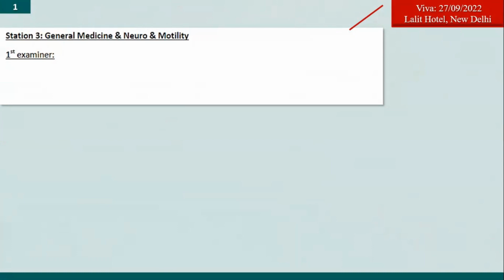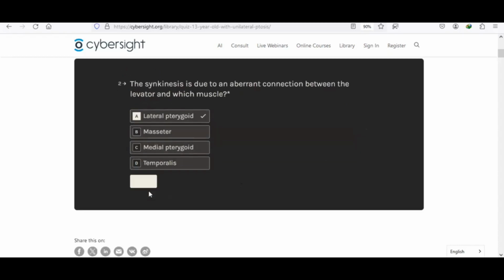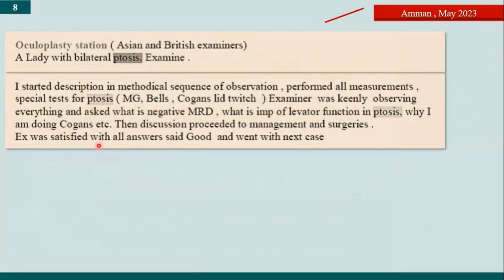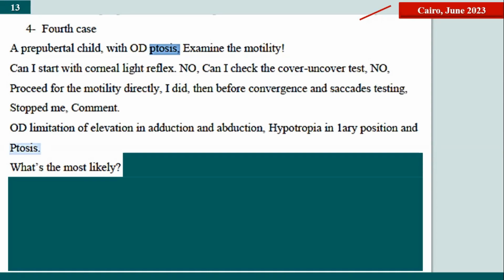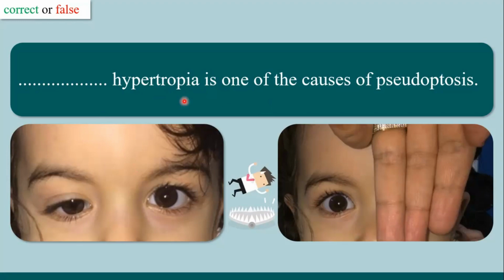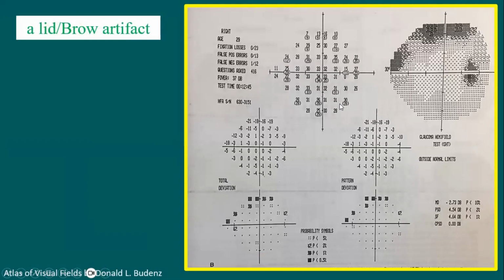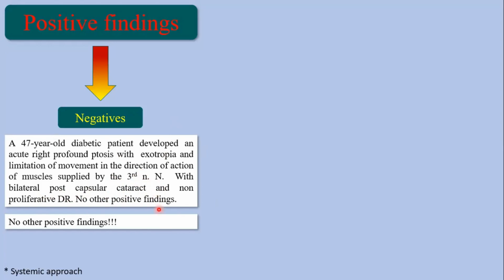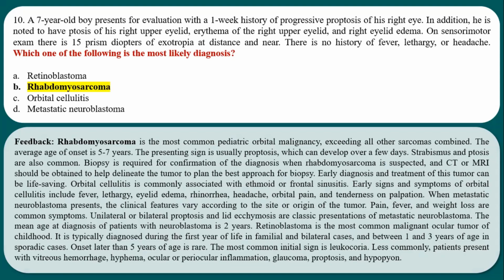#9 Mock Clinical Practice - FRCS Ophthalmology "Glasgow" Final Exam [IV. Ptosis]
This is the ninth part of a series titled: Mock Clinical Practice "Boot Camp". The aim is to provide you the practice you need to pass the clinical exam (e.g., the final FRCS Ophthalmology "Glasgow") by demonstrating the clinical techniques, showing you some common case scenarios, answering some clinical-based questions, and more!

Happy learning:)